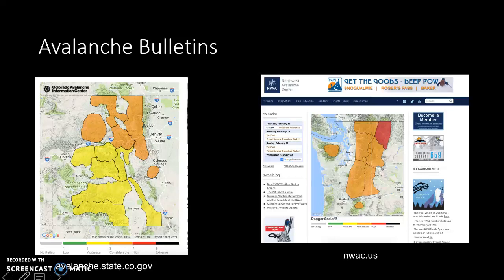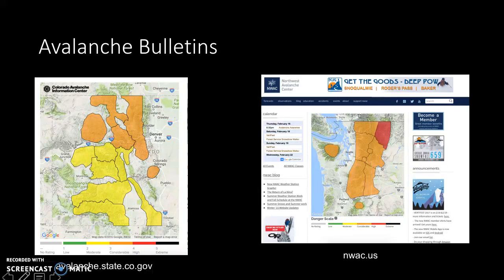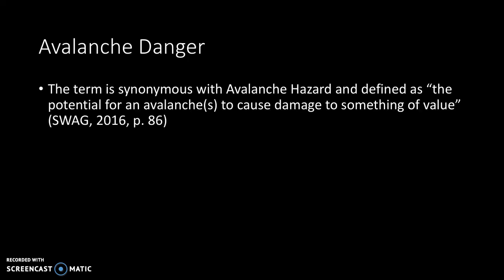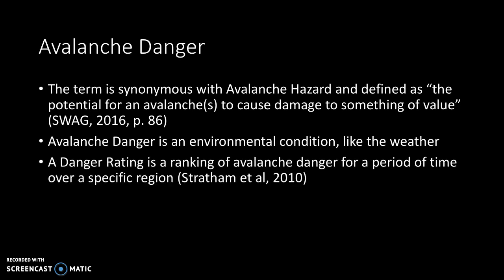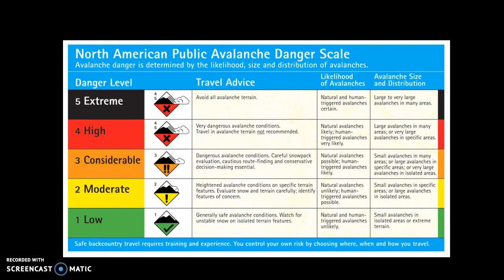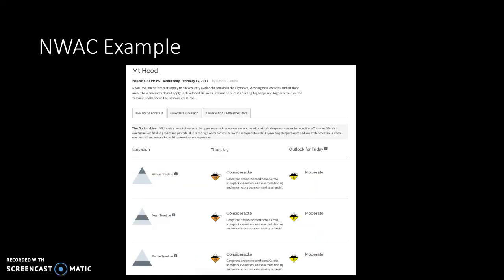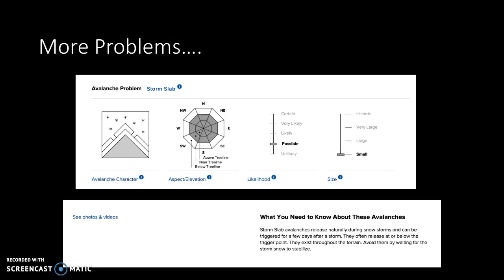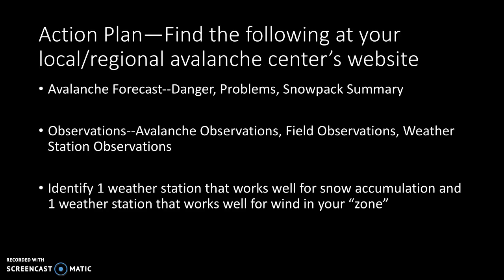Bulletin Update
Updated Bulletin Presentation for SAO 162